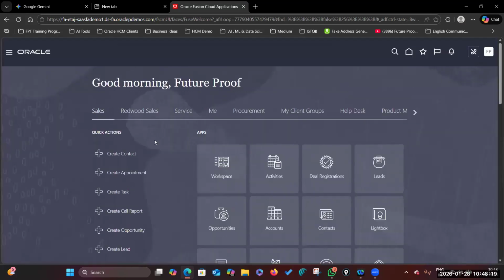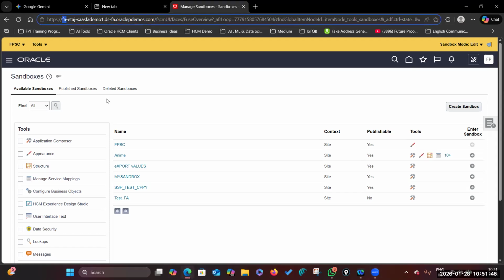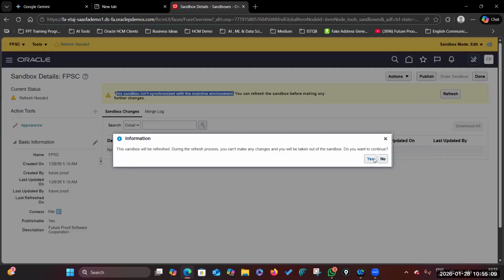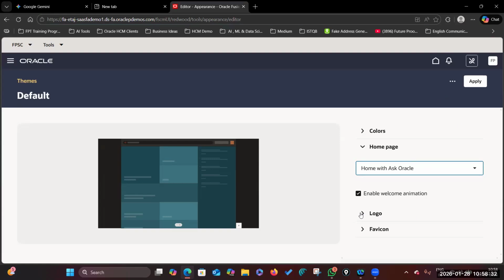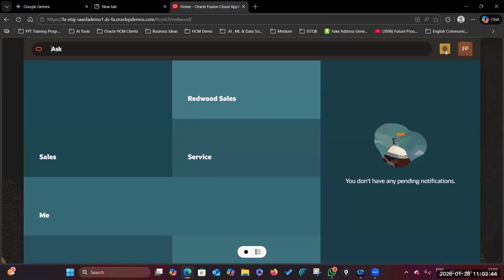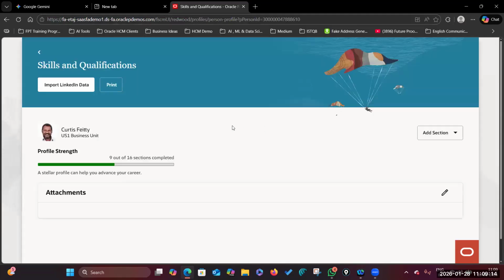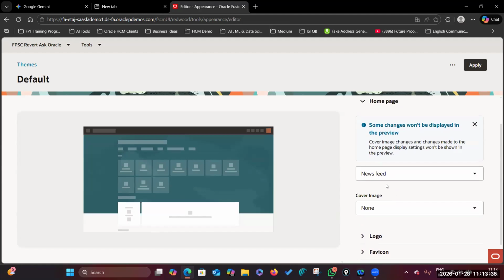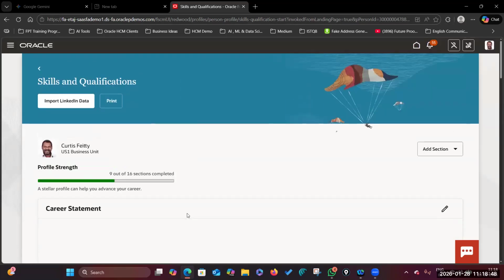News Feed UI to Ask Oracle UI in Oracle Fusion | Future Proof Trainings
Are you still using the classic News Feed layout in Oracle Fusion Cloud Applications? In this step-by-step tutorial from Future Proof Trainings, you’ll learn how to seamlessly migrate your Oracle Fusion environment from the traditional News Feed UI to the modern, AI-powered Home with Ask Oracle UI (Redwood Experience).

📌 WHAT YOU WILL LEARN IN THIS VIDEO
• What is Home with Ask Oracle & how it differs from Classic News Feed layout
• Prerequisites for enabling the Redwood Ask Oracle navigation
• Step-by-step sandbox creation and tools configuration (Appearance Tool)
• How to select, configure, and apply a Redwood theme with Ask Oracle
• Validating theme changes before publishing to production
• Troubleshooting guide: What to do if the Home Page opens BLANK after enablement
• Running scheduled processes (Create Index for Ask Oracle & Synchronize Notifications)

Here are the chapters with timestamps for the video:

[00:00] Introduction: Changing the default homepage to "Ask Oracle"
[00:31] Navigating to Configuration and creating a new Sandbox
[02:00] Overview of Sandbox mode, capabilities, and the role of technical consultants
[07:35] Accessing the Appearance tool inside the Sandbox
[08:52] Changing the homepage layout to Ask Oracle and updating the company logo
[10:48] Applying the theme and publishing the Sandbox
[12:00] Reviewing the new Ask Oracle UI and custom logo
[14:40] Testing page access by logging in as an employee (Curtis Fitty)
[17:20] Creating a new Sandbox to revert the UI changes
[18:46] Applying the default theme to switch back to the News Feed layout
[20:28] Publishing the reverted Sandbox and verifying the final default view

🛠️ STEP-BY-STEP SUMMARY: HOW TO ENABLE ASK ORACLE UI
1. Create a Sandbox:
   Navigate to Tools -- Sandboxes. Create a sandbox and make sure to include the "Appearance" tool. Avoid special characters in the sandbox name.

2. Configure Appearance Settings:
   From the Sandbox Tools menu, select Appearance. Create or edit a Redwood Theme.

3. Enable Home with Ask Oracle:
   Set the Home Page Layout dropdown to "Home with Ask Oracle". Save and apply the changes.

4. Verify & Publish:
   Test the UI by clicking the Home icon to confirm the new navigation renders correctly. Publish the sandbox to push changes live across your pod.

⚠️ TROUBLESHOOTING: BLANK HOME PAGE FIX
If your home page appears blank after enabling Ask Oracle, follow these indexing steps:
1. Go to Scheduled Processes: Navigate to Tools -  Scheduled Processes.
2. Run Ask Oracle Indexing: Schedule a new process and select "Create Index for Ask Oracle".
3. Set Re-create Index parameter to "Yes" and submit.
4. Run Notification Sync: Schedule "Synchronize Notifications in Global Header" to sync pending action items.

🎓 ABOUT FUTURE PROOF TRAININGS & CONSULTANCY
Future Proof Trainings provides industry-leading, hands-on training and implementation consultancy for Oracle Fusion HCM Cloud Applications , Redwood UI Migrations, Visual Builder Studio (VBS), and enterprise digital transformations.